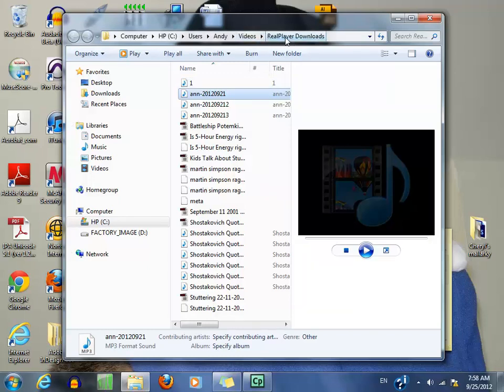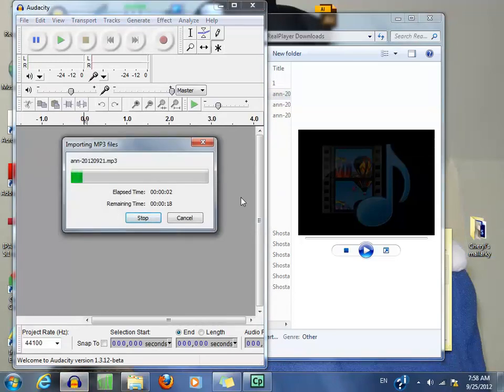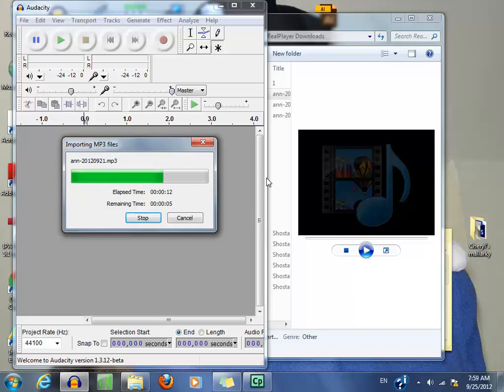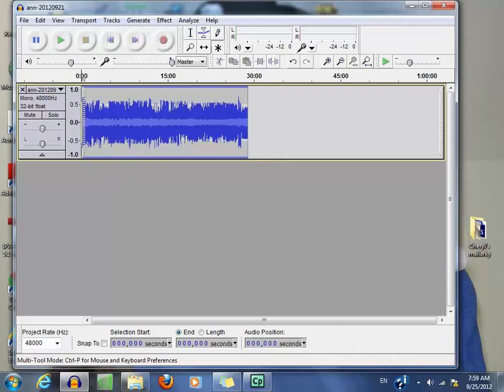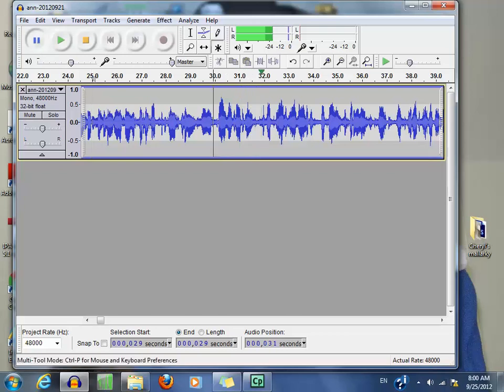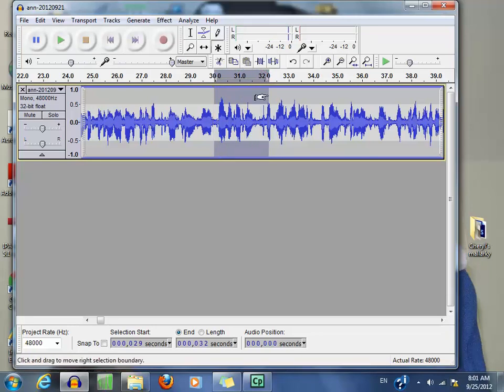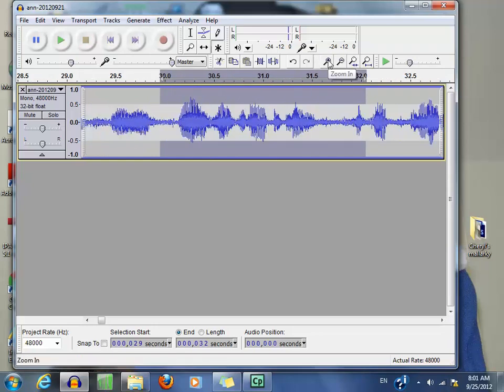Find-a-Phone Tutorial part 2 - Flap